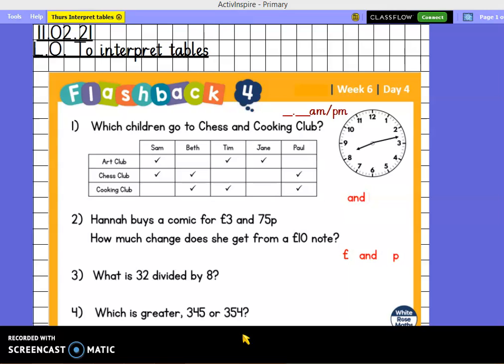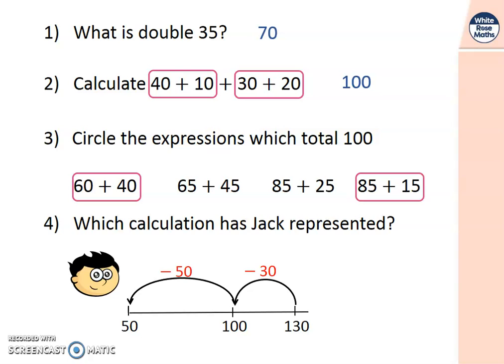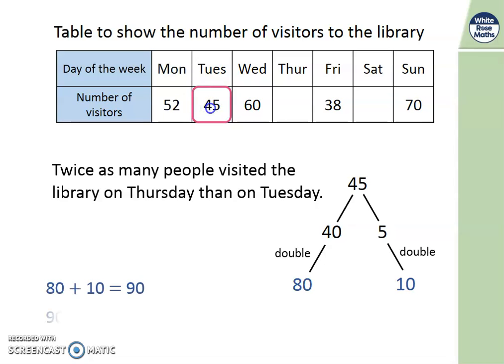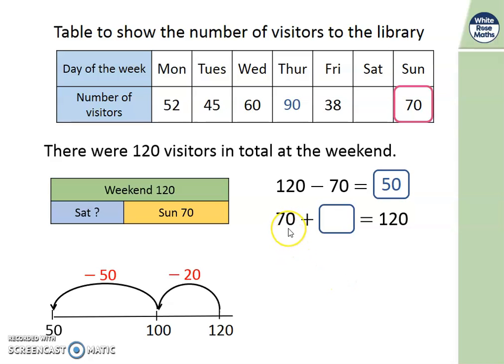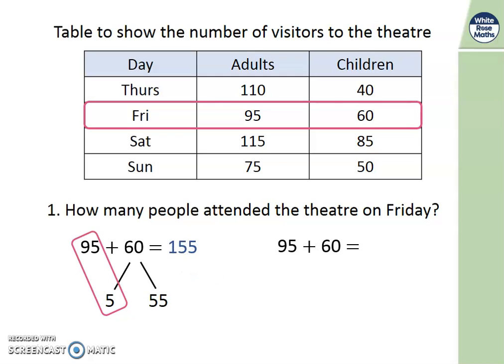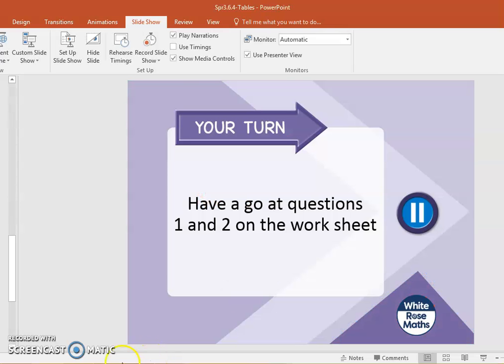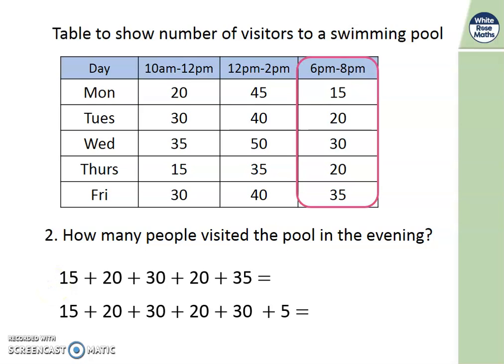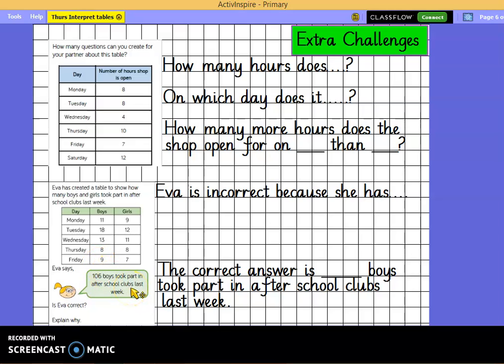Y5 GREEN Group Thursday 11th February 2021 Interpret Tables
Here is a video to help guide you in your maths today. Follow it and do the maths along with the video. Pause it and replay any time you need to. We are going to interpret (understand) information presented in tables. Make it as practical as you can with equipment at home, or draw it carefully on spare paper or into your book. Following the work in your home learning pack, record your work neatly, as shown, in your maths book, following the work from White Rose Maths.